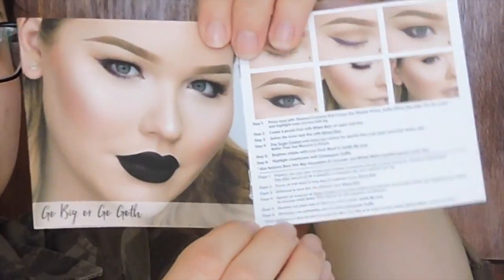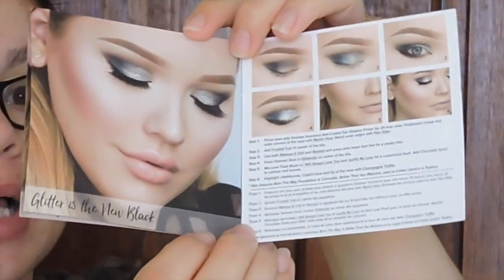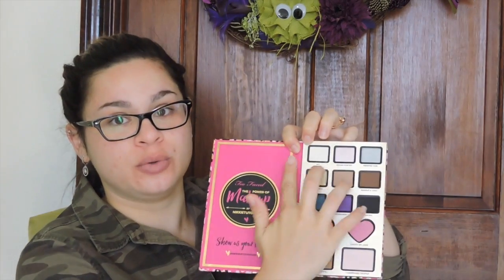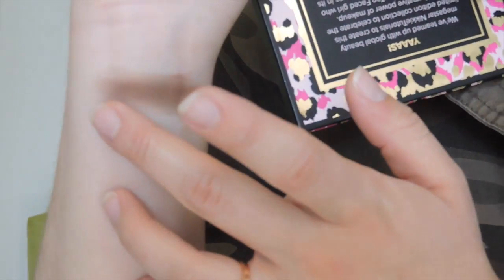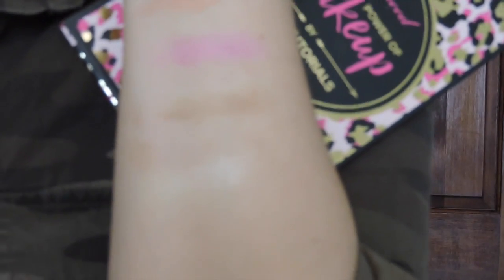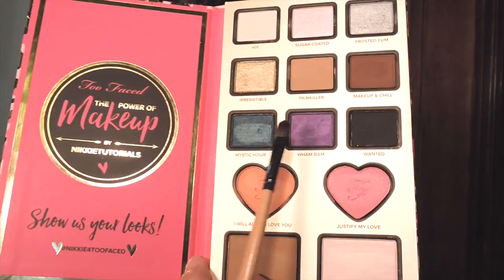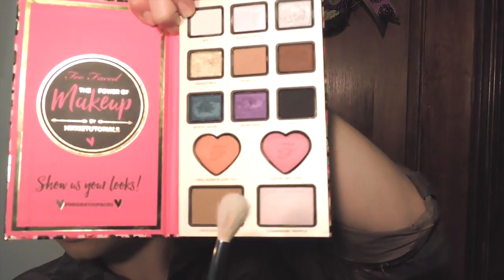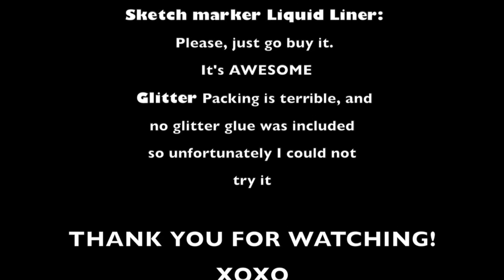Nikkie Tutorials x Too Faced Power of Makeup Scandal? Full Review and Tutorial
This video is about Nikkie Tutorials x Too Faced Power of Makeup Scandal? Full Review and Tutorial

Items in this review/tutorial!

Too Faced Melted Fig Lipstick:

BeneBrow products:
Gimme Brow

Born this Way Concealer (shade light):

Born this Way Foundation (Shade Vanilla)
Sephora Brush for eyeliner (mine is really old but this one is very similar):

Morphe Brushes I used:
M504